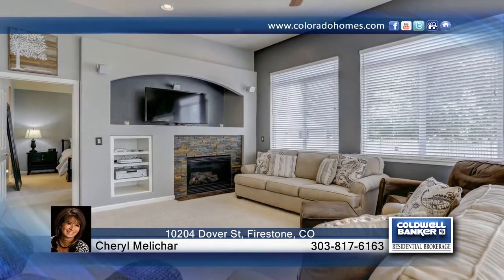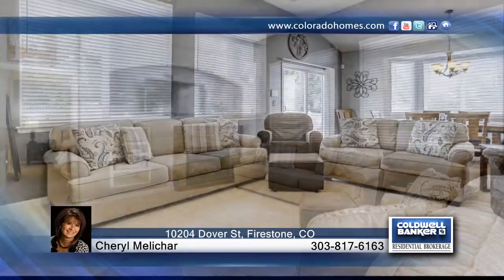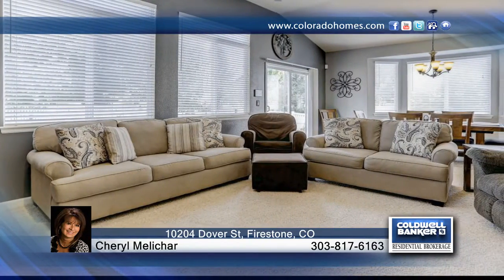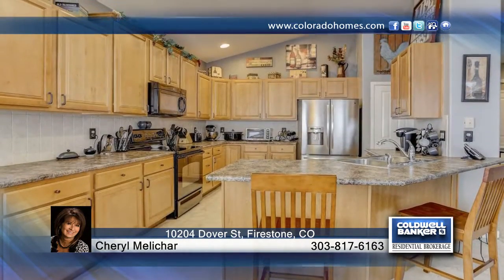10204 Dover St Firestone, CO | $365,000 | coloradohomes.com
Cheryl Melichar-Coldwell Banker |

Ranch Style Home that Shows Perfect!  This Neat and Clean Home features Two Bedrooms and Study (which could be Third Bedroom), Open Floor Plan with Vaulted Ceilings, Full Unfinished Basement for Expansion and Relaxing Backyard with Fabulous Landscaping, Vinyl Fencing and Storage Shed.  Don't let this one get away Show today!Buyer to verify Schools.